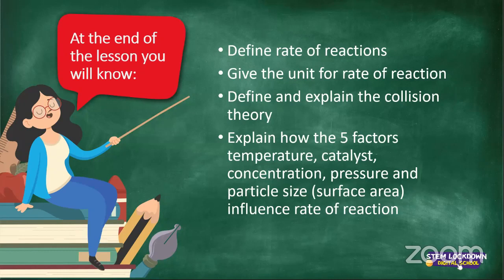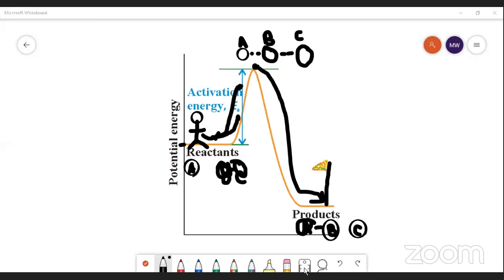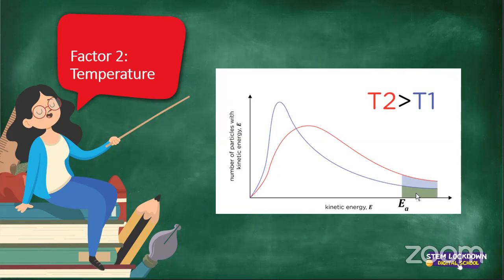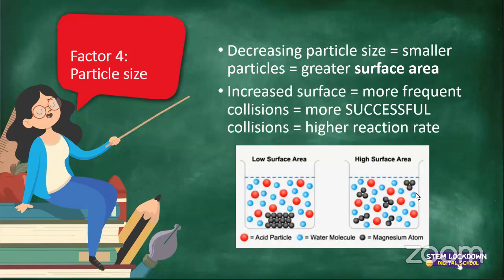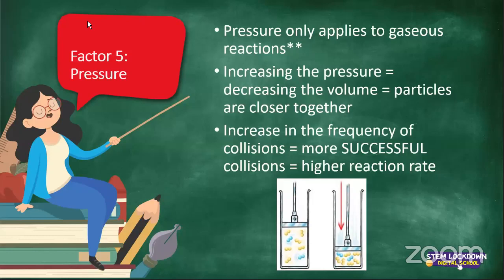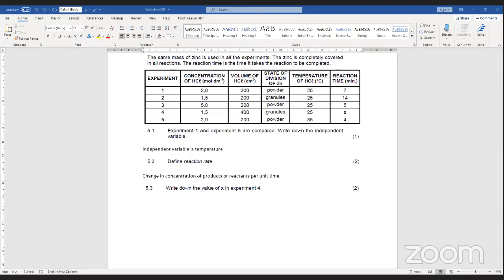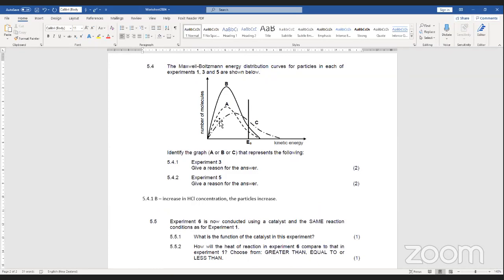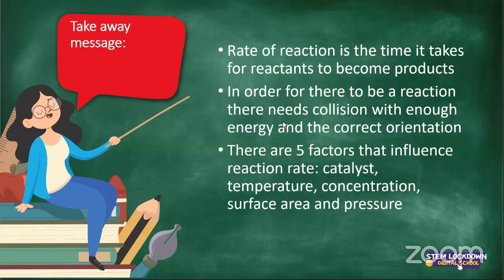Grade 12 - Physical Science | Rate of reactions Theory